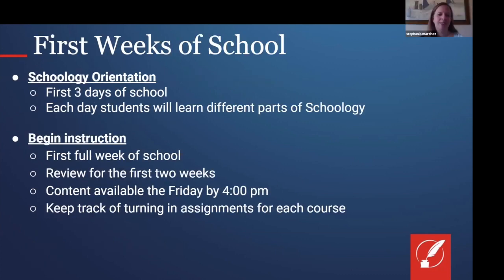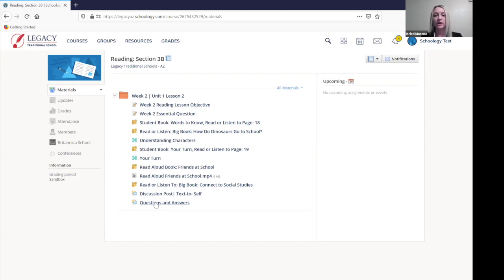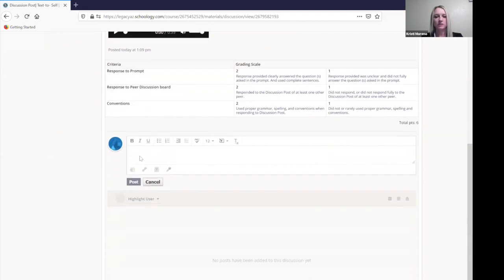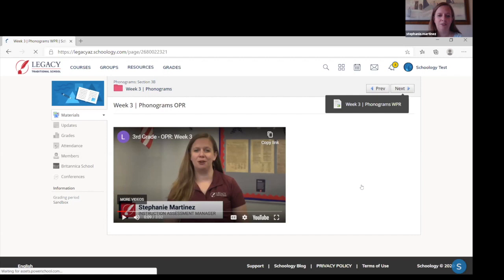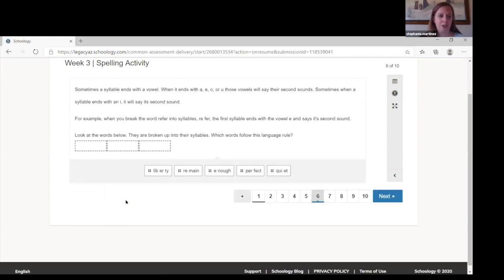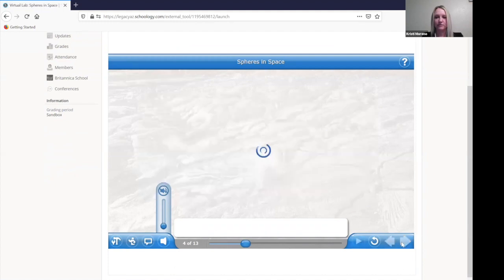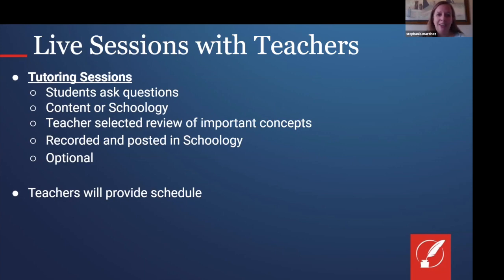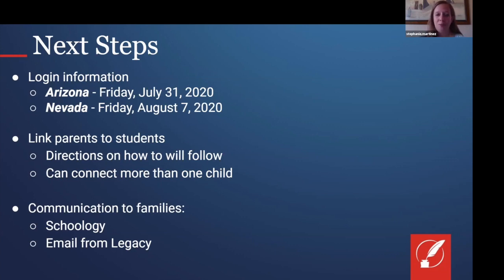Legacy's Schoology 411 - Virtual Event and Live Demo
Did you miss Legacy's Schoology 411 on Tuesday, July 28?

Watch the presentation featuring Dr. Moreno and Mrs. Martinez from the Online Learning team as they live demo and discuss our new learning management system, Schoology.

SKIP the pre-video countdown ▶ Presentation begins at 11:03 ◀

♥Families, thank you for being the supportive and involved parents you are!♥

► NV Attendance Policy: (will be emailed 7/31)
► NV Parent-Submitted Commonly Asked Questions: (link will be emailed on 7/31)